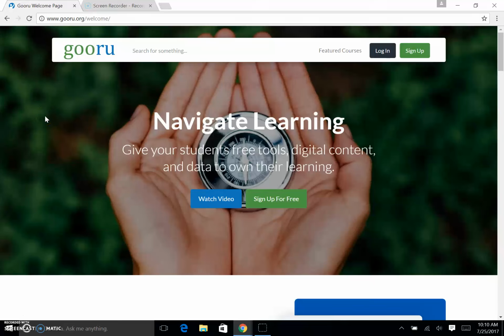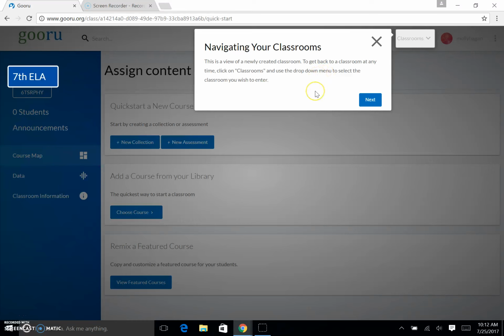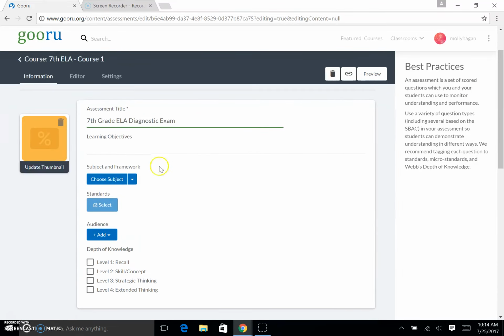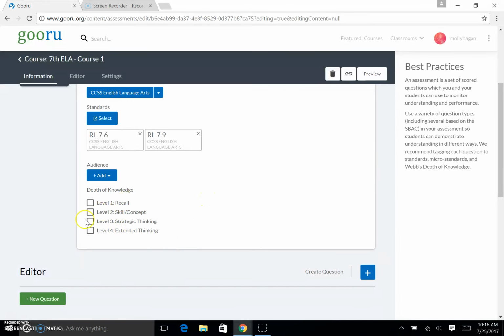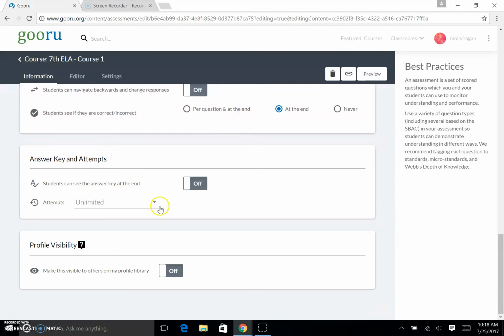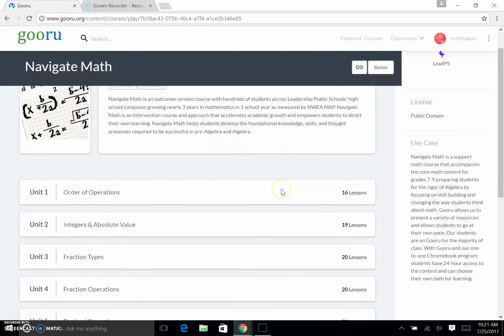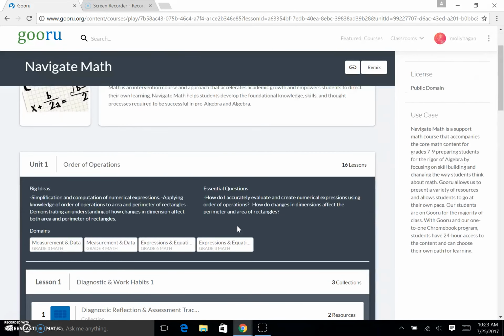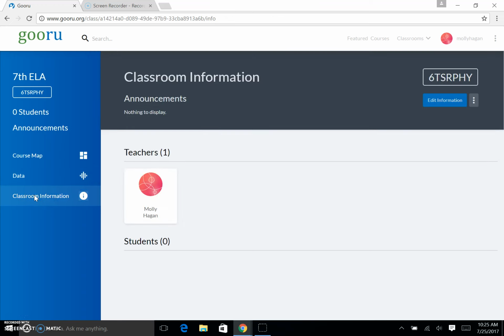Gooru Intro Screencast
This Screencast introduces the e-Learning platform, Gooru. Gooru allows teachers to create a differentiated, personalized learning environment for each student. It is a great resource for flipped learning.